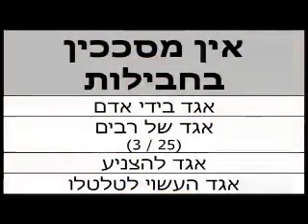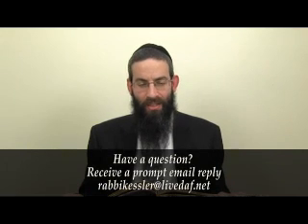2014 02 16 - SUKKAH 13 - LiveDaf.net with Rabbi Yehuda Kessler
localfile

 on Fri Jun 16 13:28:44 EDT 2017